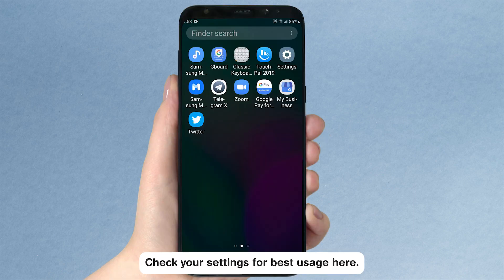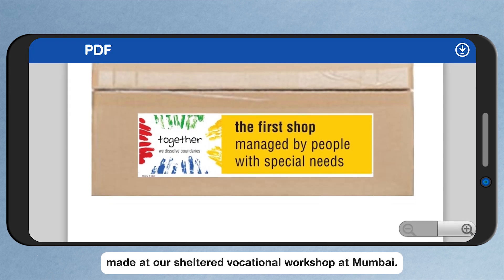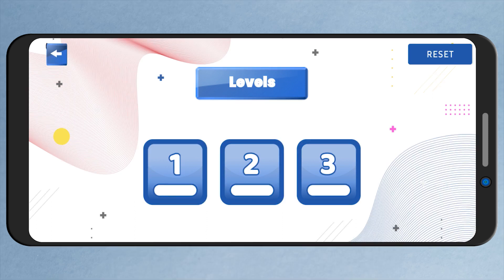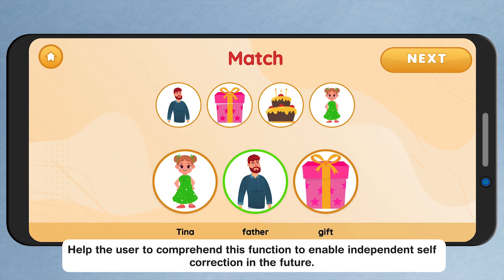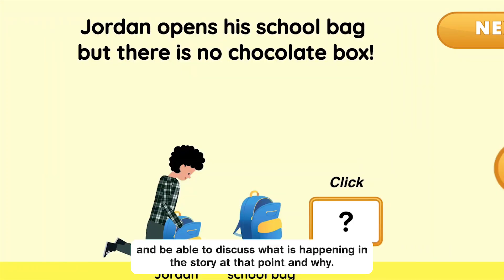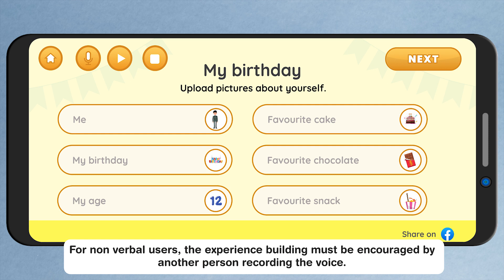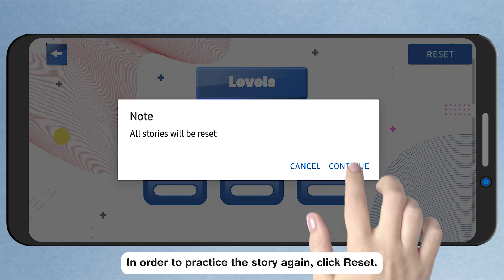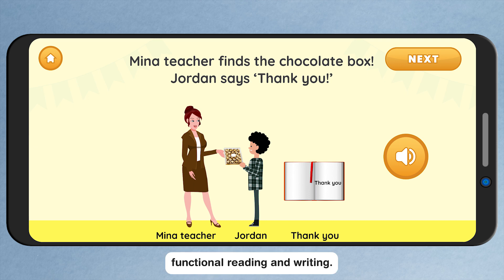AutiTales from Together Foundation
About us
Stories from Together have a story behind them!  Lakshmi and Jayanthi are adults with autism. They are quadruplets along with two neurotypical siblings: Krishna and Jayashree. Their mother, Sangeetha longed to sit with her children and tell them stories. Lakshmi and Jayanthi would nod their heads, look bored and many a time, just walk away.  Sangeetha tried using a variety of story books but they did not work. People with autism, she learnt, need a chance to ‘show’ their understanding, ‘say’ what they want to, ‘do’ things in order to fully experience a story.
Sangeetha Chakrapani is Founder Trustee of Together Foundation and has conceptualised stories that give people with autism, opportunities to enjoy storytelling. The user will experience these stories at multiple levels: listening, reading, matching pictures in the stories, typing key words, drawing key figures, recording his own voice or video, sharing on social media and also uploading pictures. The stories have clues on every page for the user to participate easily. The typing level is case sensitive to help integrate learning for future use. This level can be skipped by users who do not type.

Together Foundation thanks
TATA Investment Corporation Limited and Mergermarket (India) Private Limited for supporting this initiative.
chlorophyll brand & communications consultancy private limited
doodleblue Innovations Private Limited
Mansi Chandorkar for lending her voice to our stories

Address: Together Foundation, Shop no.12, 13, 14, Poonam Kirti CHS, Poonam Nagar, Andheri East, Mumbai – 400093.

Together Foundation is a registered public charitable trust and runs a sheltered workshop that helps people with autism get ready for independent living. Donations to Together Foundation are exempt under Section 80G of the Income Tax Act 1961.